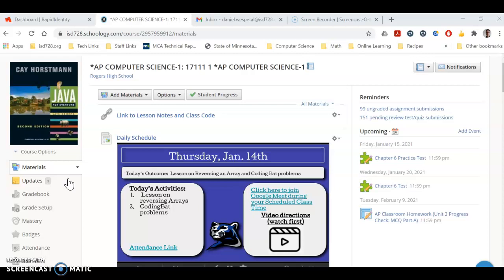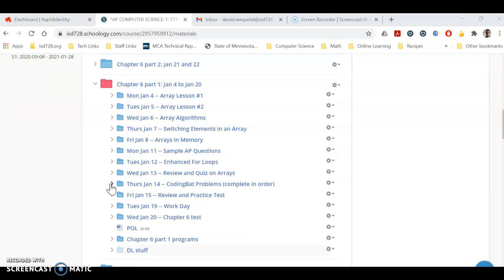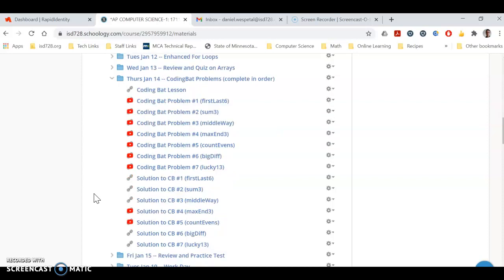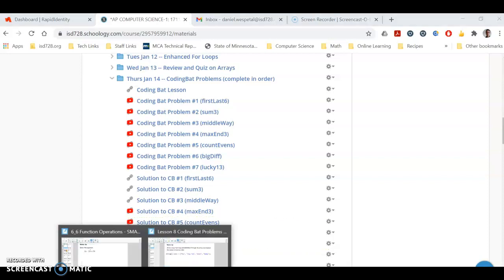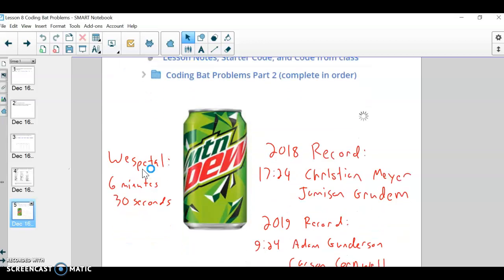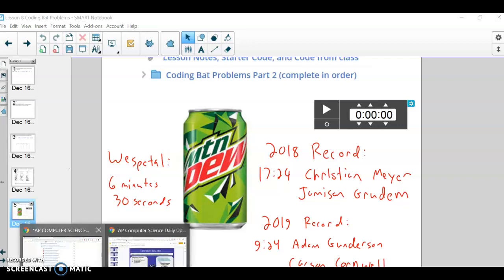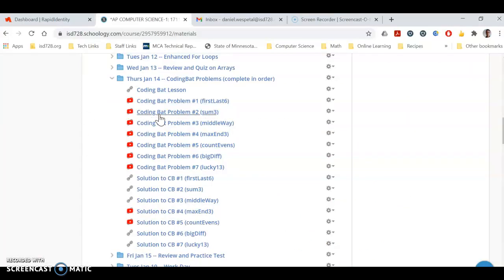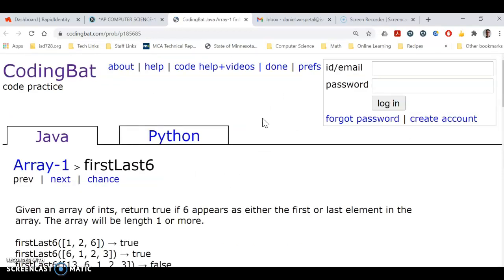AP CS Lesson Intro Jan 14